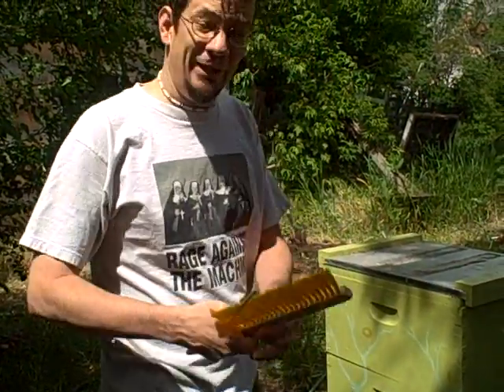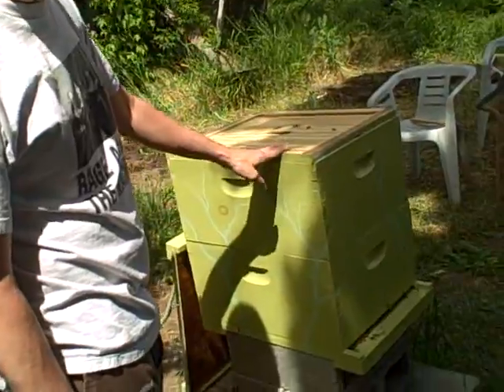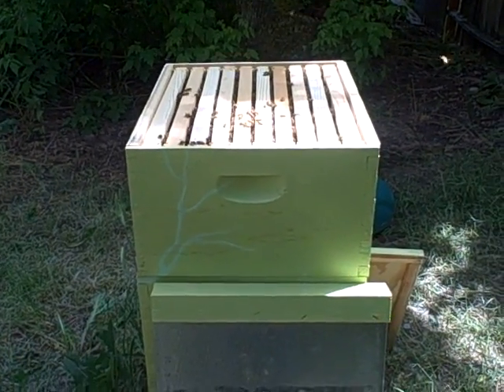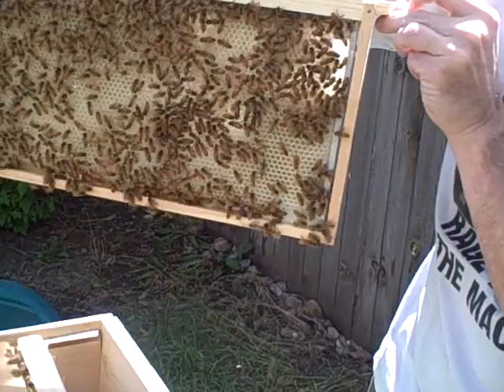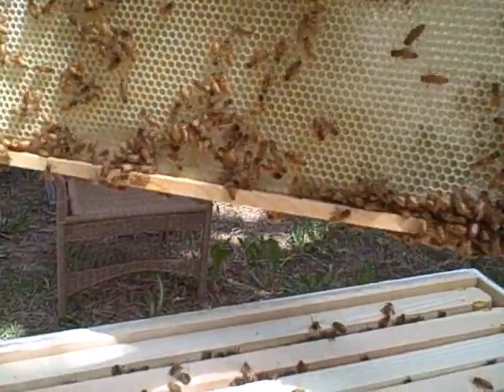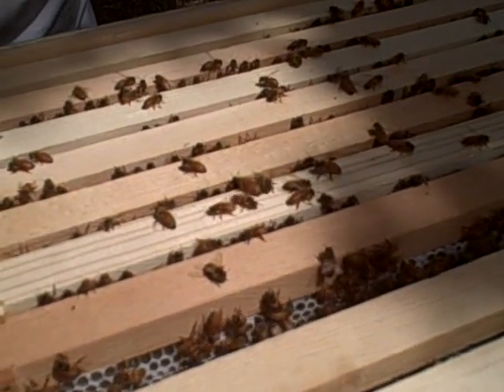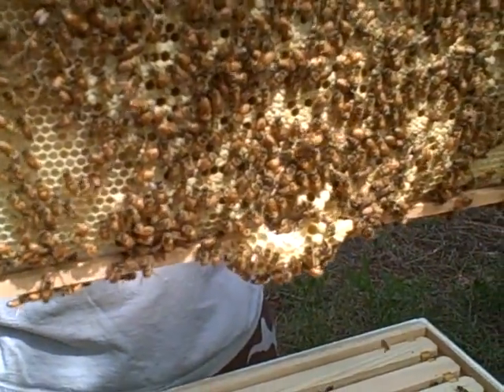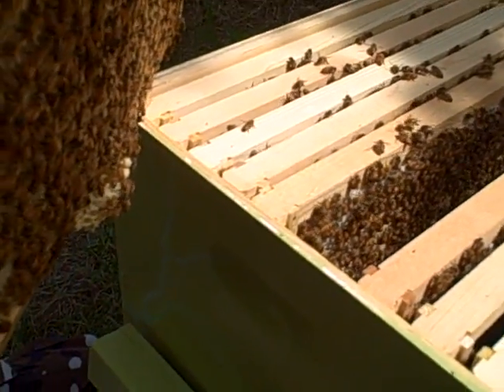Second Bee Inspection: Day 44 pt 1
Part 1 of 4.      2nd Bee inspection.  Day 44.   Two story hive.   Results:   the ten frames in the upper story, the inner 8 have well developed honeycomb and no signs of disease -  the bees are happily working the upper story.